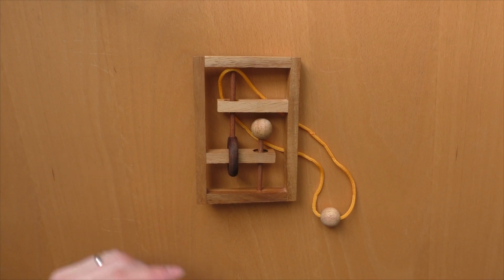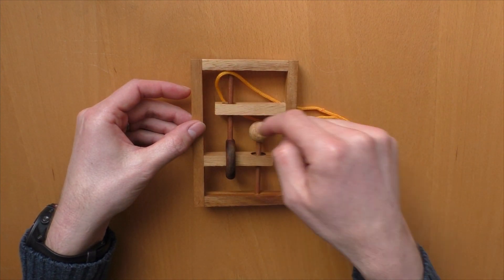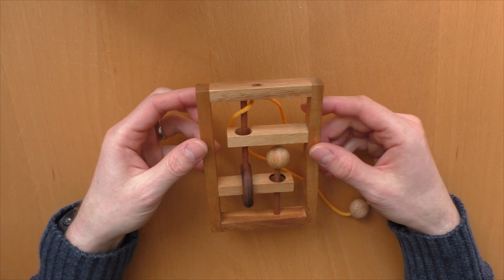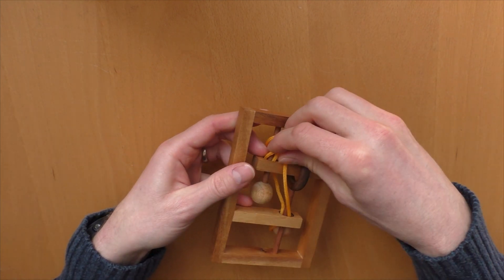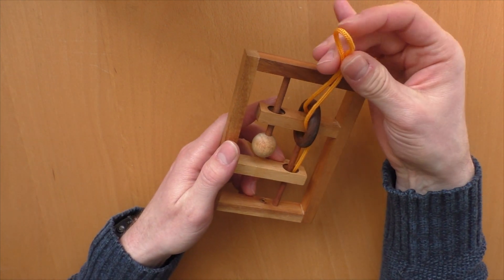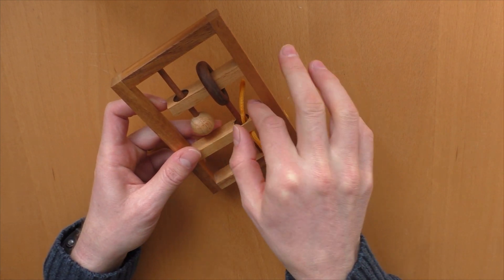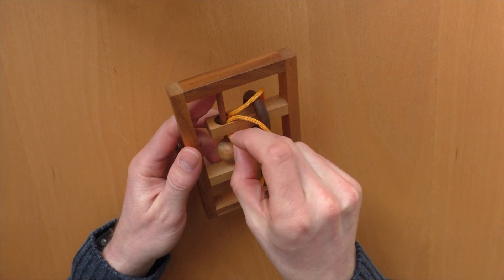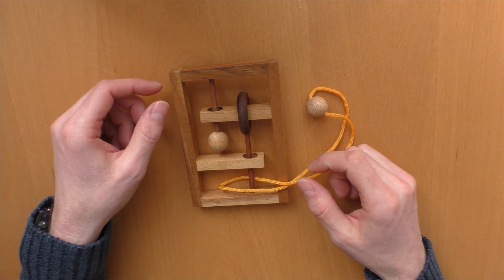How to untangle the Tricky Frame? - Solved and Explained